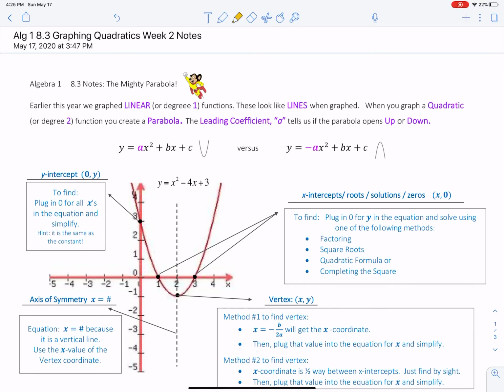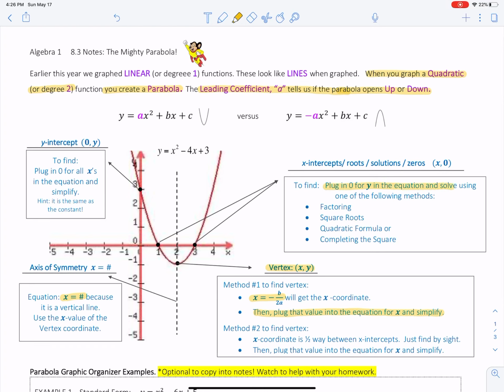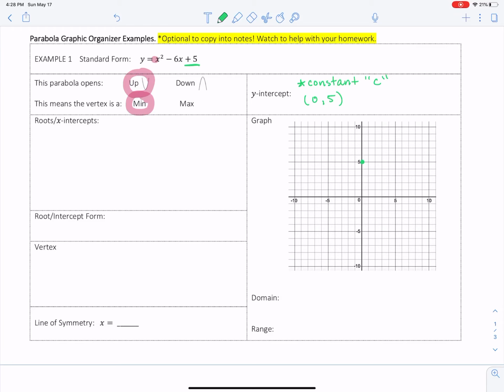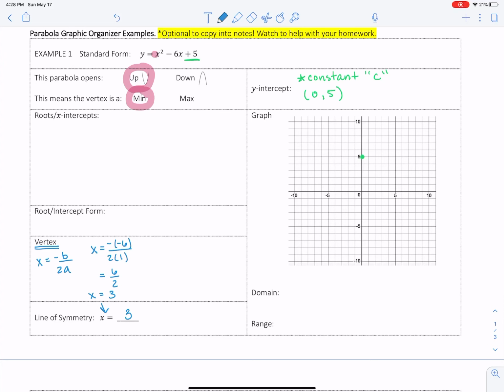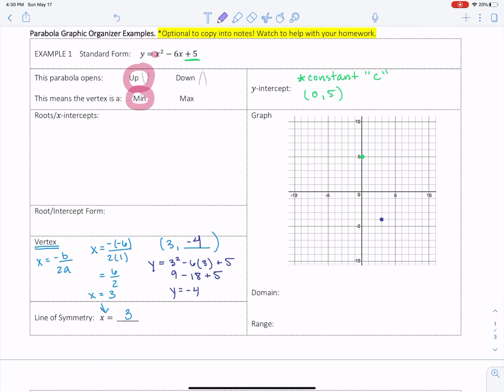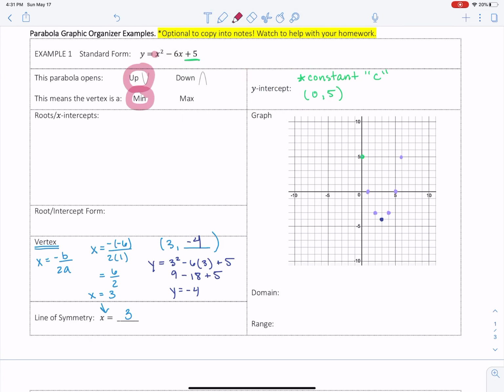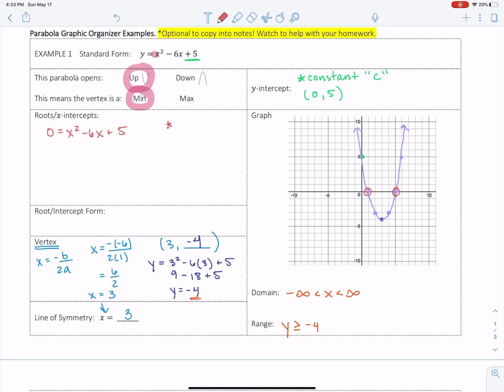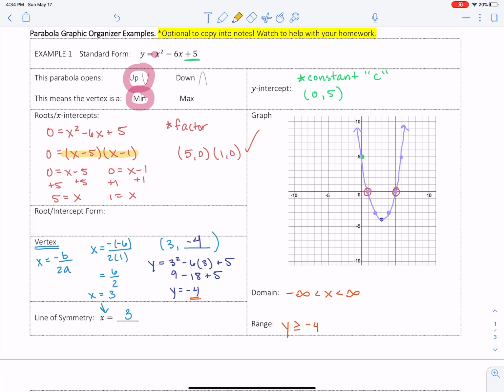Alg 1 8.3 Graphing Parabolas Notes and Example